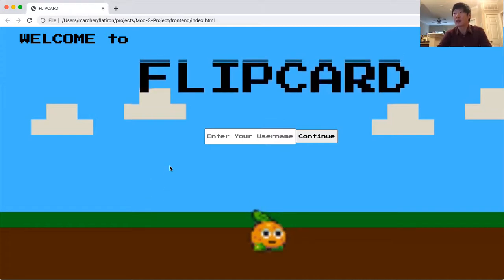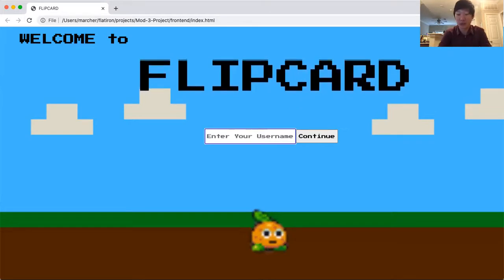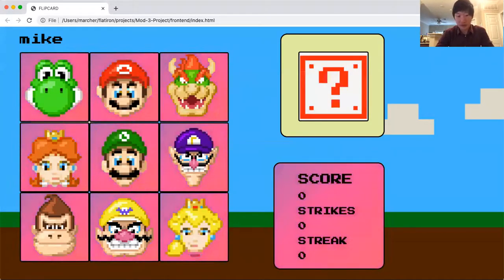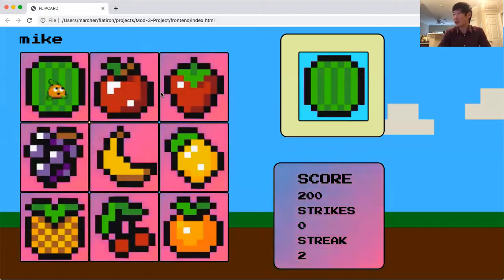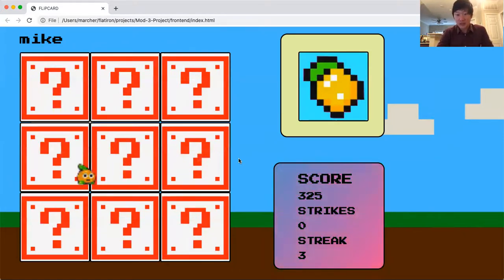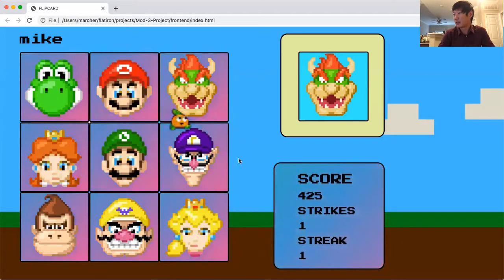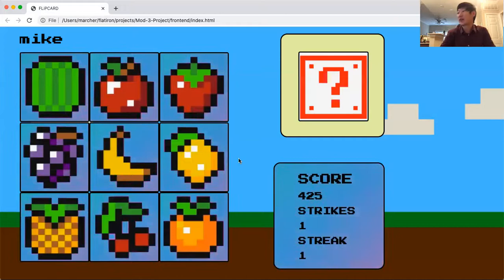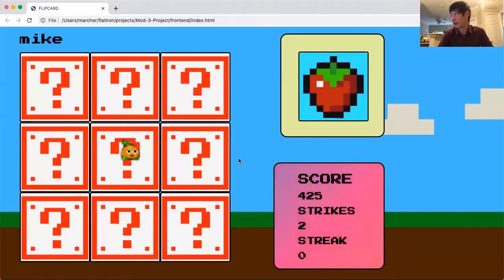Mod 3 Project - FlipCard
Back-End: Ruby On Rails API
Front-End: Vanilla Javascript / CSS